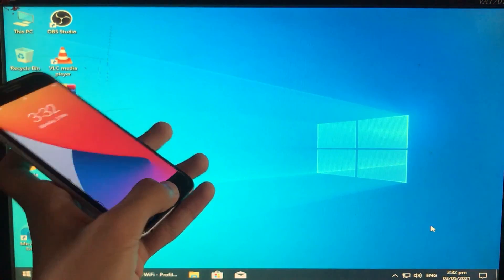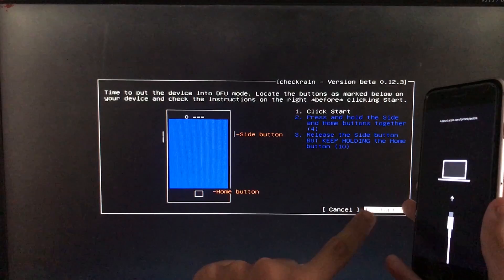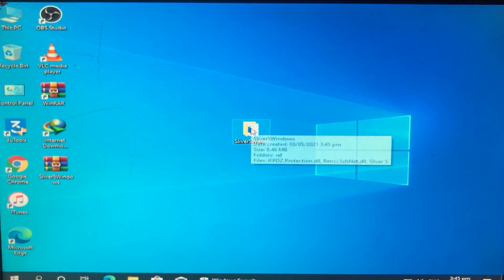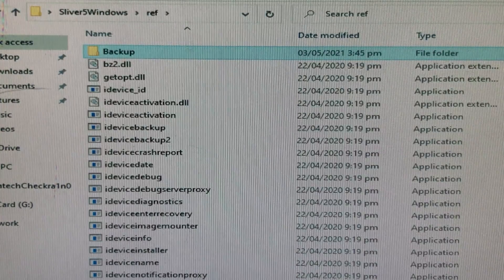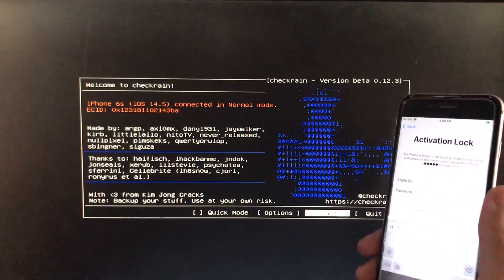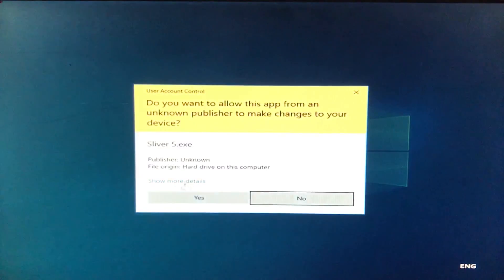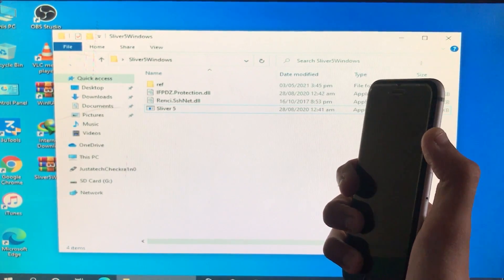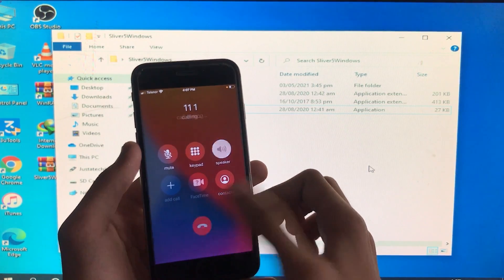How to Bypass MEID/GSM iPhone iCloud with Sim Call Fix in Full Free Windows | iOS 14.5.1/12.5.3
In this video I have shown that How to Bypass MEID/GSM iPhone iCloud with Sim Call Fix in Full Free Windows | iOS 14.5.1/12.5.3 and this is 100% Working Method, Watch my video complete and carefully to understand everything clearly.